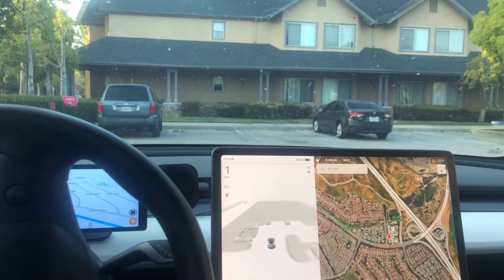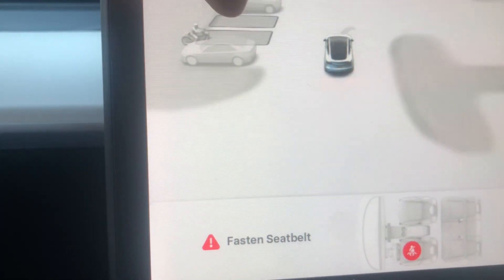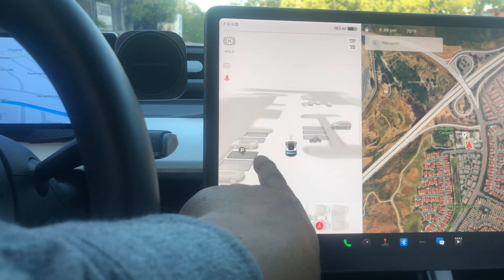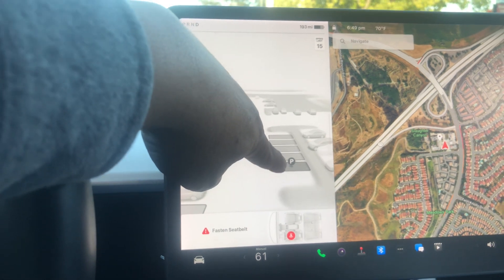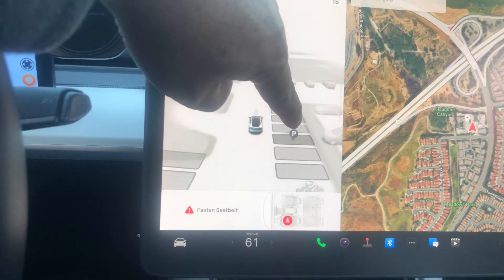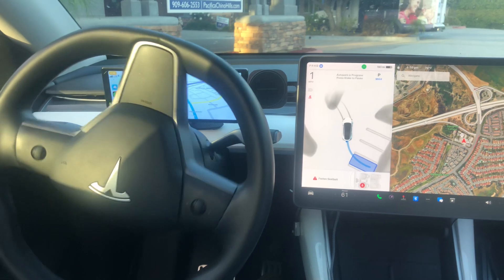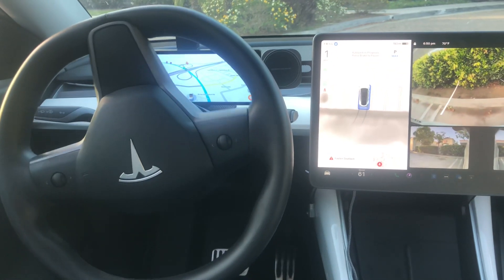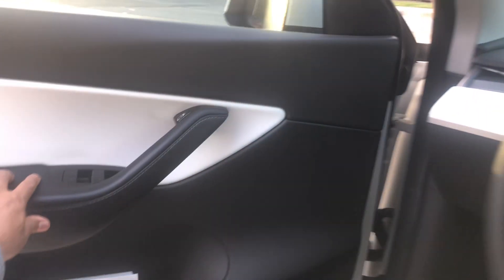Tesla Auto park with V12.3.6